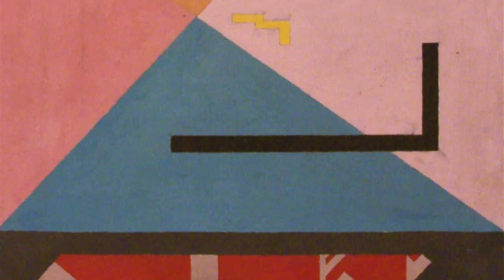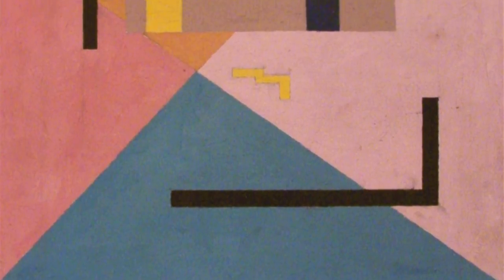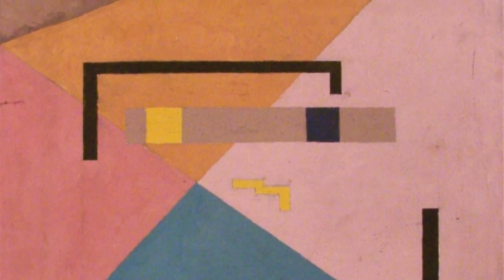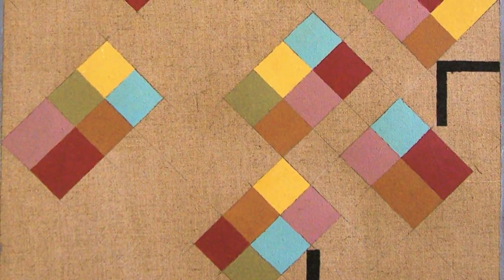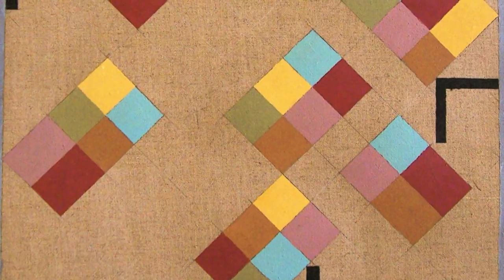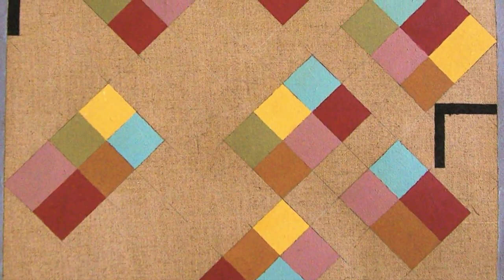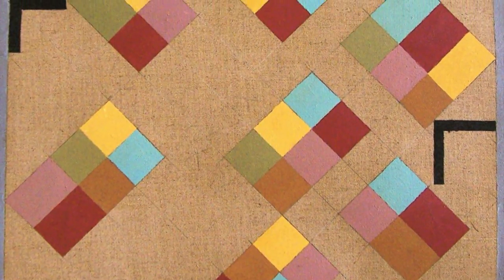The Terrain in the View from Cold Mountain (pictured)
- an essay about painting over an ambient drone guitar improvisation. I wrote this essay in 1981 as part of my master's thesis. This is a slideshow of some of the paintings from the thesis series. I made a drone soundtrack as a way to practice fretless bass, and then decided to experiment with live looping to create a sort of Bill Frisell vibe of guitar improvisation, very clean delayed sound. Figured it would illustrate my paintings well, and the recitation is something quickly done with a broadcast sort of microphone, an EV RE320, in the more guttural Tom Waits range  of my voice.